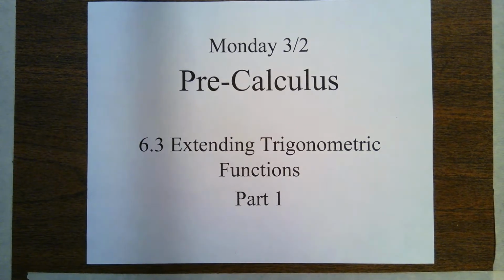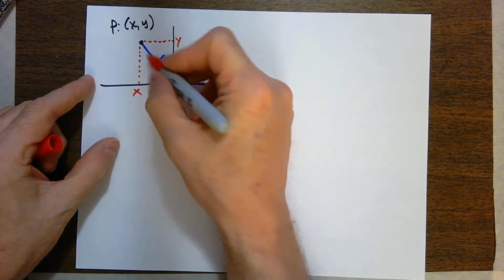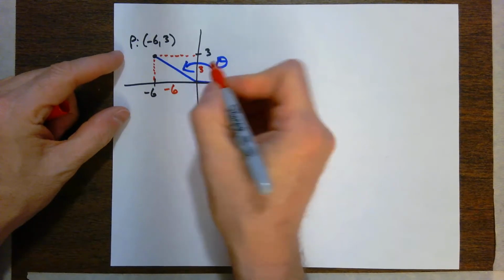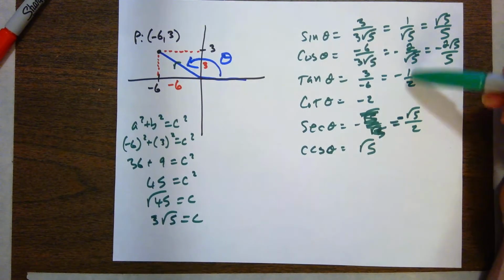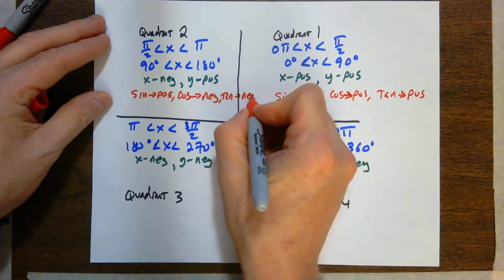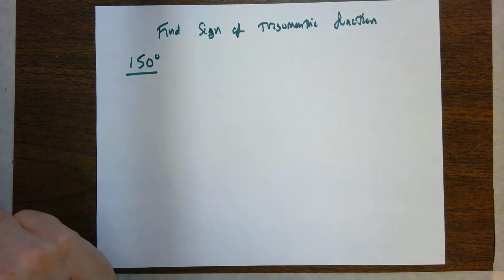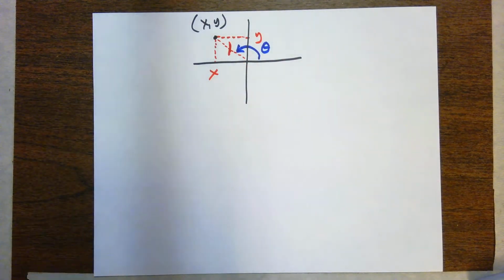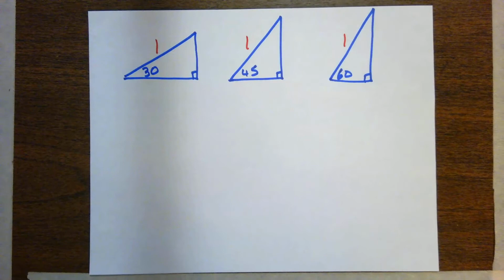3 2 Pre Calc part 1